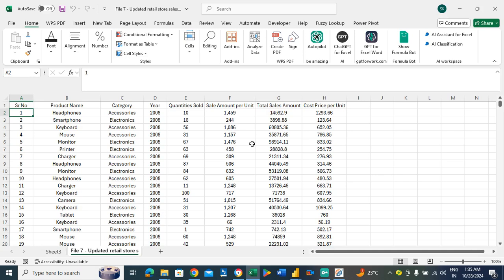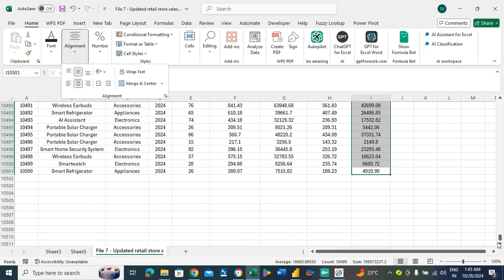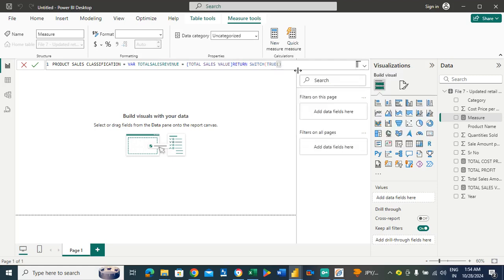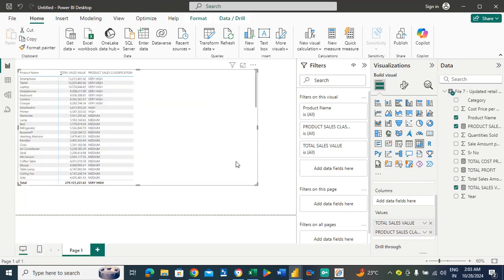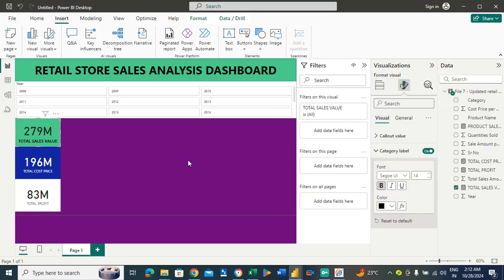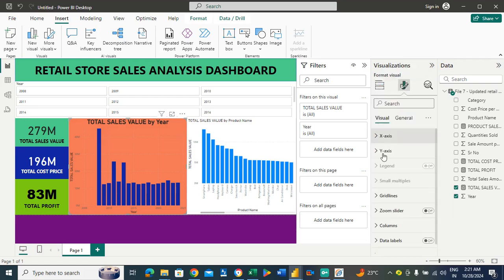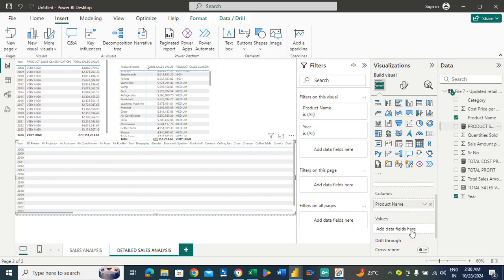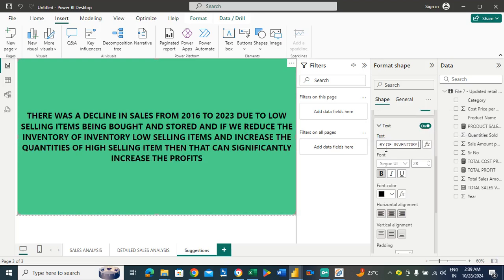Retail store sales Power BI dashboard ( English)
Through this video , we will learn how to create detailed and comprehensive retail store sales dashboard which will be useful for making important decisions that could help improve profits and also reduce costs . Dataset used in this video was created using prompt written to COPILOT AI. Three DAX Queries namely Sum, SUMX and SWITCH were used to derive meaningful insights from the data